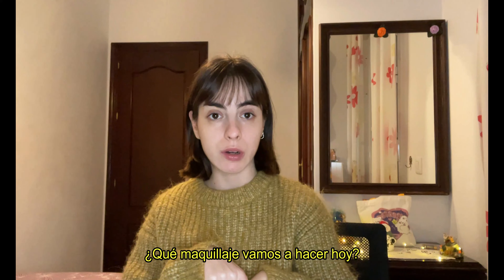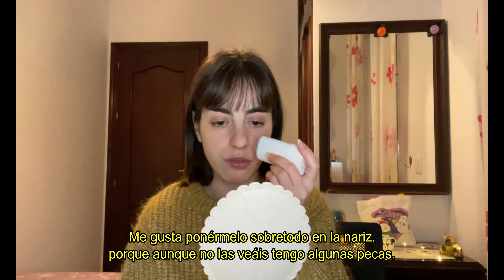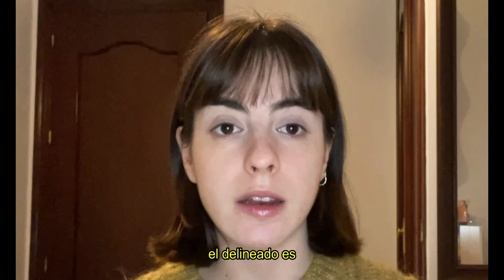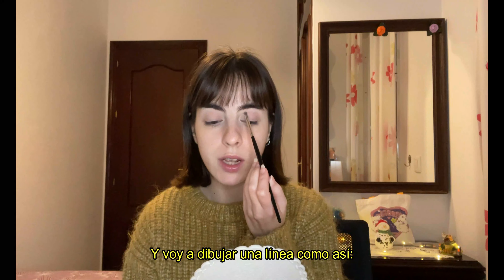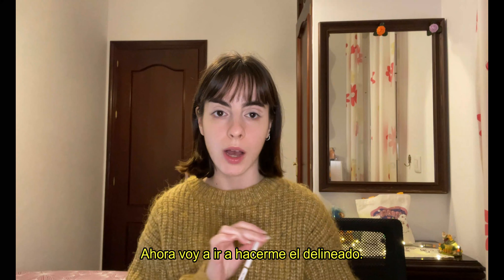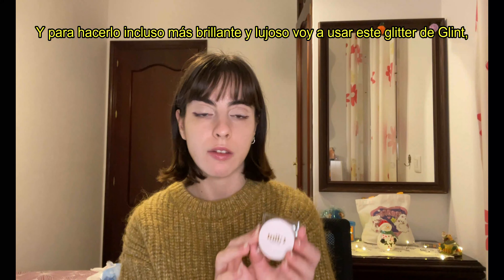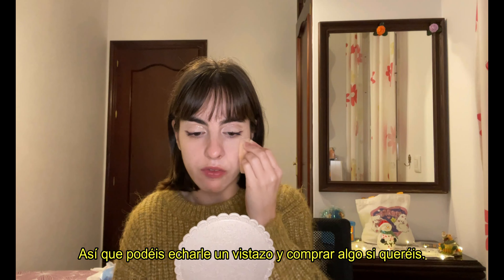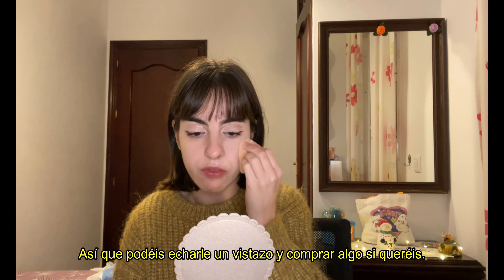🎉Party Makeup Tutorial🎉Full Face Makeup Look for Parties | FT. YESSTYLE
Don't forget to use my code【YONIA1520】to safe some $$ in your next YESSTYLE order.

🎉Products used:
SKIN 1004 - Madagascar Centella Hyalu-Cica Silky-Fit Sun Stick